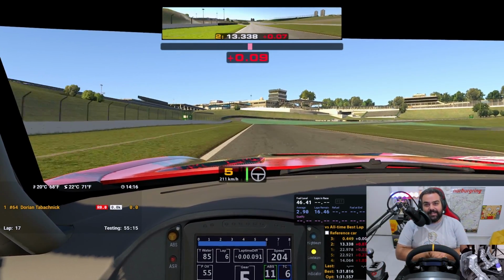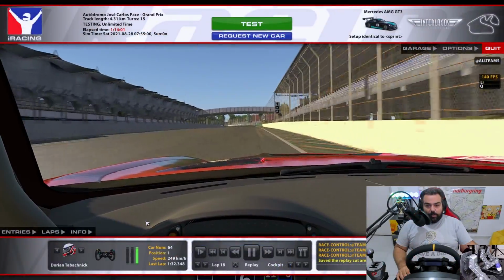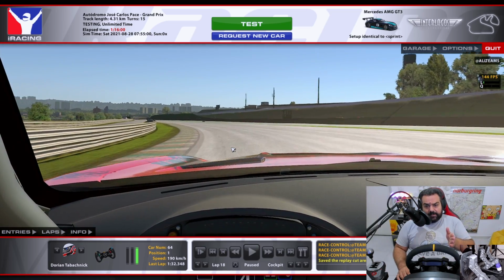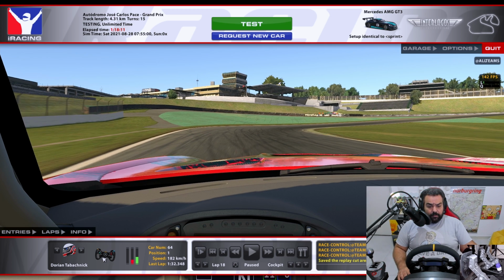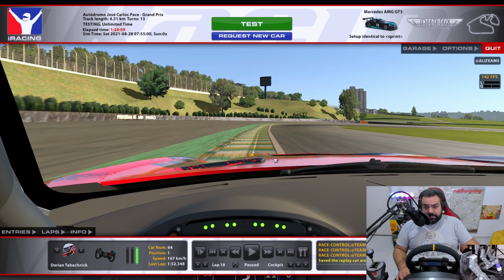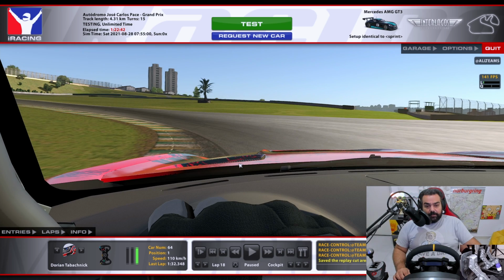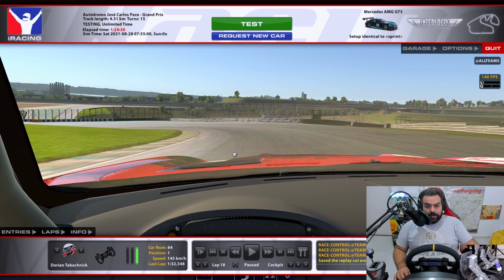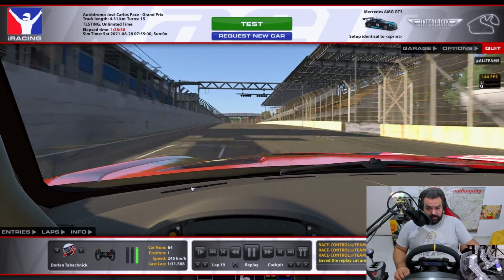GT3 Track Guide @ Interlagos | Mercedes AMG | iRacing